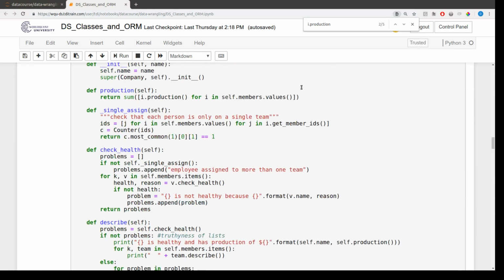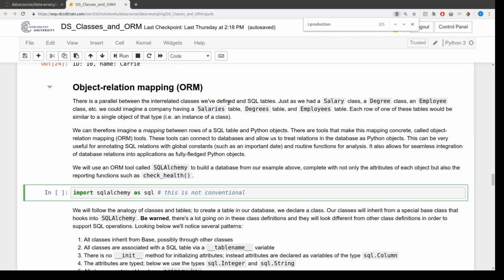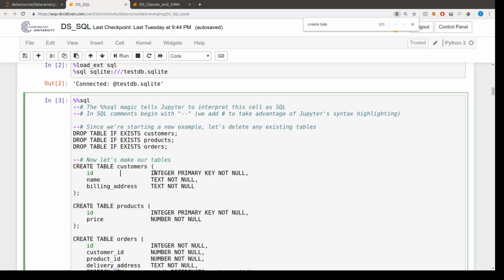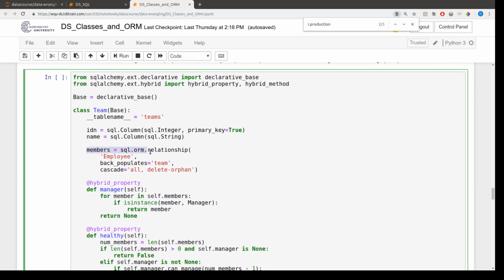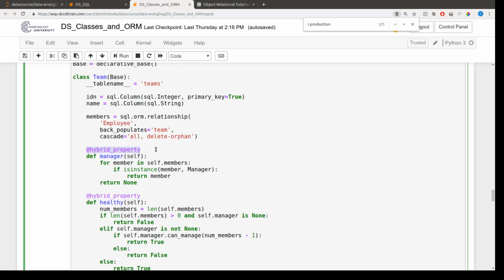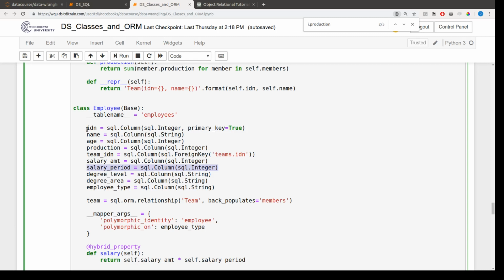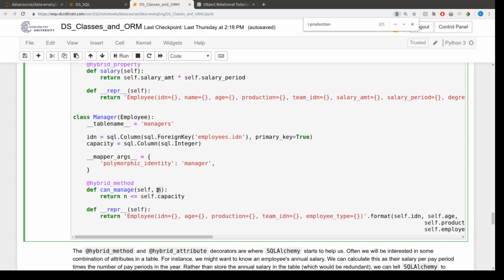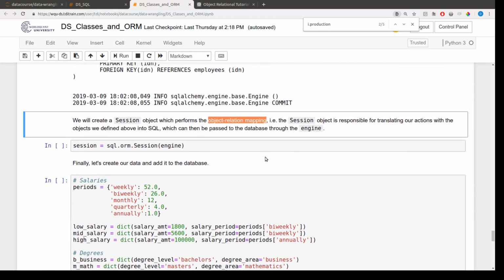Unit I: 8.1.3 Translating Classes into SQL with ORM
We translates the classes we wrote for our human resources application into classes that are compatible with SQLAlchemy ORM, which will push our objects into a persistent DB that we can access from multiple client applications.